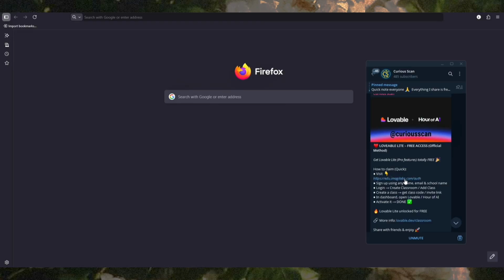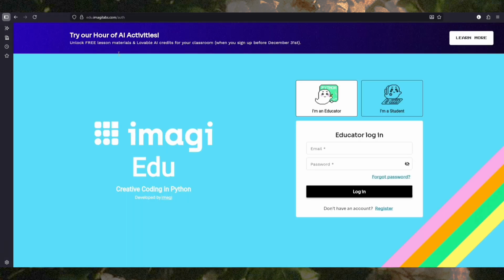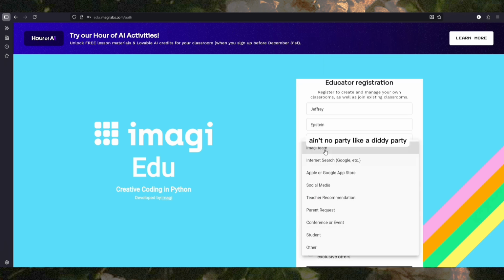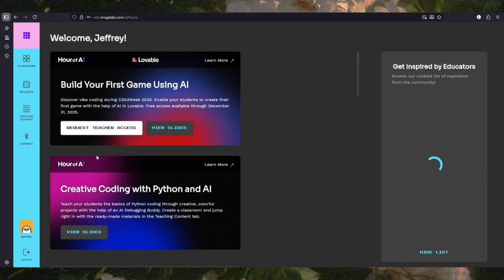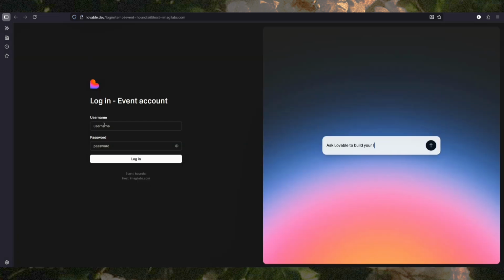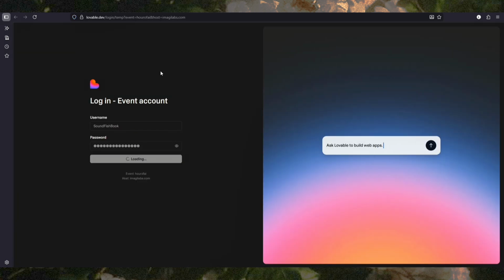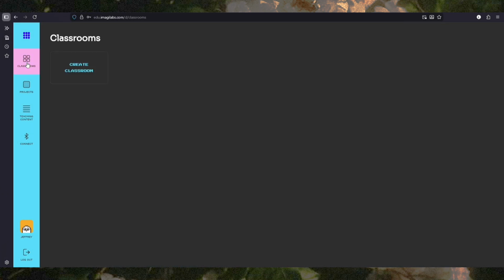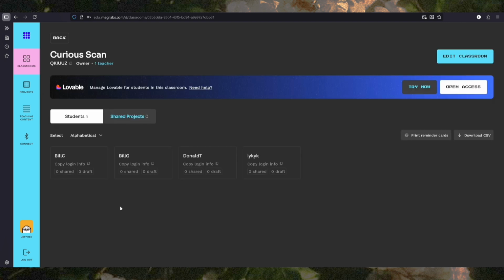Don't Pay for Lovable AI! Get Teacher Access for $0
🚀 Get Lovable AI for FREE! (Teacher Access Hack 2025)

In this video, Curious Scan reveals an exclusive method to get Lovable AI (powered by OpenAI) completely for FREE! 🤯

I will walk you through the "Hours of AI" registration process, how to request teacher access instantly, and how to set up your account to start building apps and websites with AI.

⏱️ TIMESTAMPS (Jump to the steps):
*   0:00 - Intro: The Lovable AI & OpenAI Offer
*   0:25 - Step 1: Educator Registration Trick
*   0:55 - Step 2: Requesting Instant Teacher Access
*   1:10 - Step 3: Activating Your Lovable Lite Plan
*   1:25 - Bonus: Creating Student Accounts for Free
*   1:40 - Outro & Final Tips

🔥 ABOUT THIS VIDEO:
Lovable AI is one of the hottest coding tools right now, but it usually costs money. In today's tutorial, we are exploiting a legitimate offer for teachers to get it for $0.

By signing up through the Imagi Edu "Hours of AI" portal, you can generate a username and password that grants you immediate access to the Lovable Lite Plan. This allows you to:
✅ Build web apps with simple text prompts.
✅ Access OpenAI's advanced coding models.
✅ Create virtual classrooms and generate logins for students.

Don't have a school email? Watch the video to see how easily you can fill out the registration form!

🔎 INCOMING SEARCH TERMS:
Lovable AI free account, how to use lovable ai for free, imagi edu hours of ai, openai teacher access, lovable ai tutorial 2025, free ai coding tools, lovable lite plan hack, imagi lovable partnership, how to get lovable beta access, ai tools for educators, curious scan ai tutorials.
*   "How to sign up for Lovable AI for free"
*   "Imagi Edu teacher login Lovable"
*   "Lovable AI pricing hack"
*   "Best free AI website builder 2025"
*   "Hours of AI teacher account"
*   "Lovable vs v0.dev"
*   "OpenAI partnership Imagi"
*   "Generate apps for free with AI”